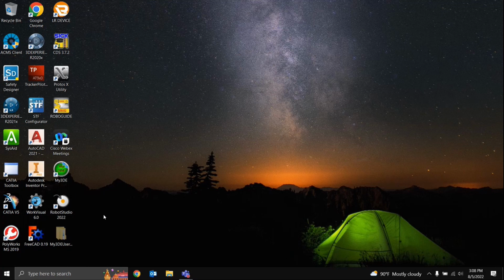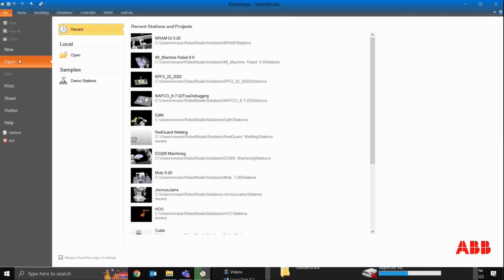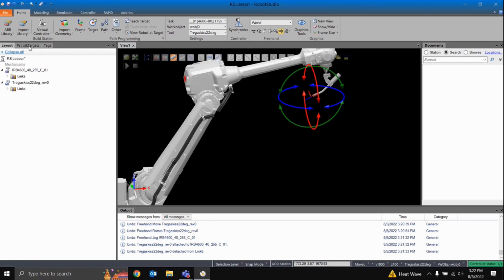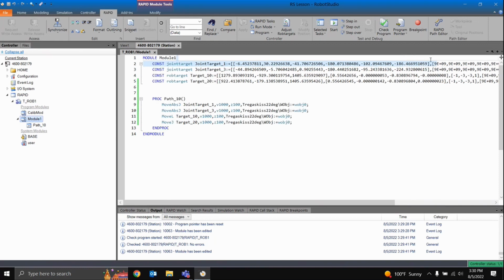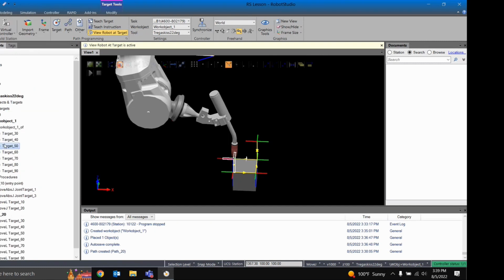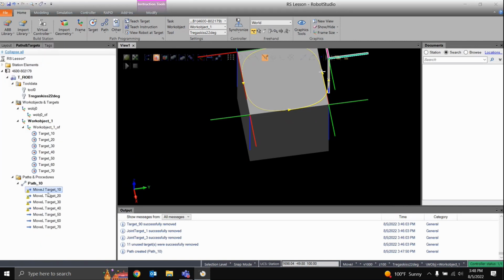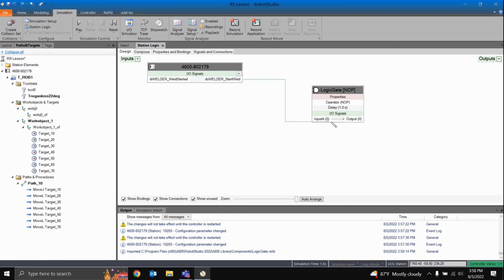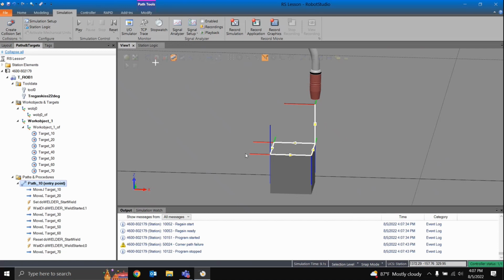RobotStudio Introduction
This is a beginner level introduction to Robotstudio. It will focus primarily on virtual controllers and creating movement simulations.